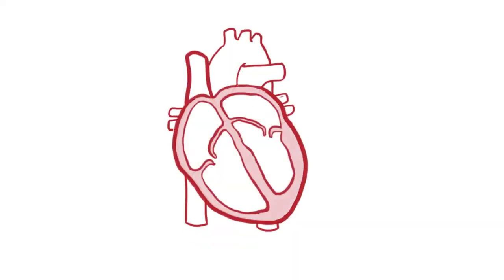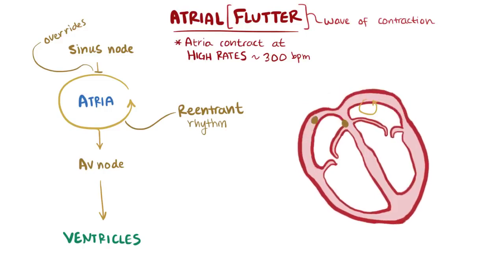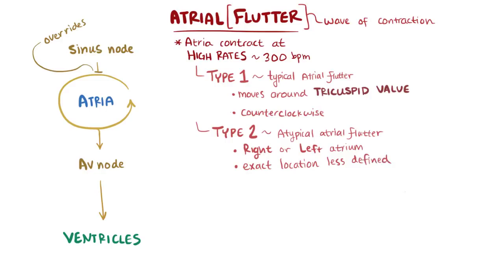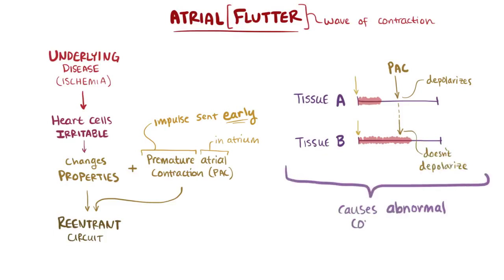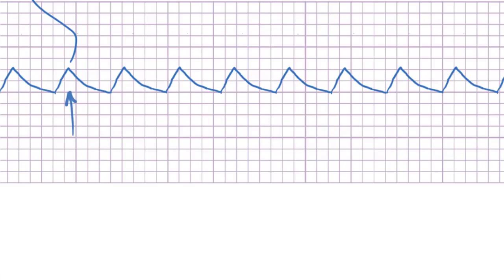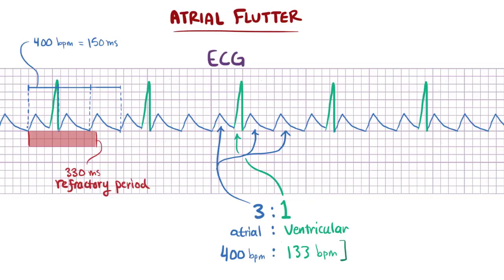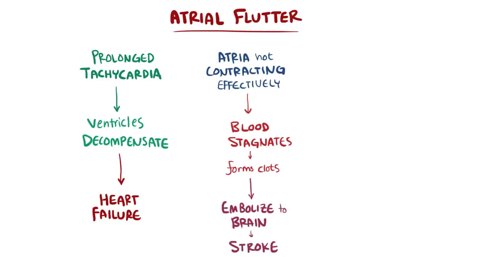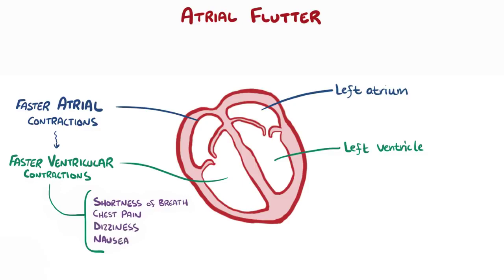Atrial flutter type 1, type 2 causes, symptoms, diagnosis, treatment, patho